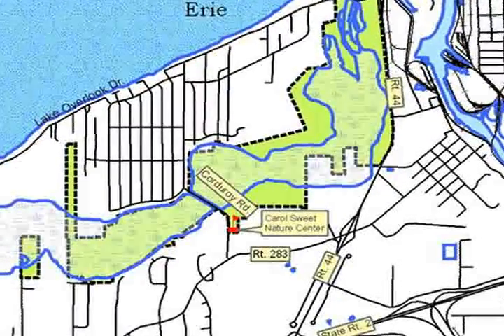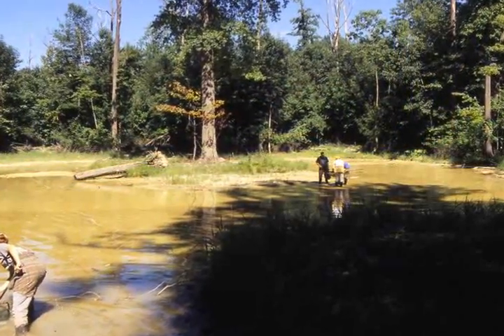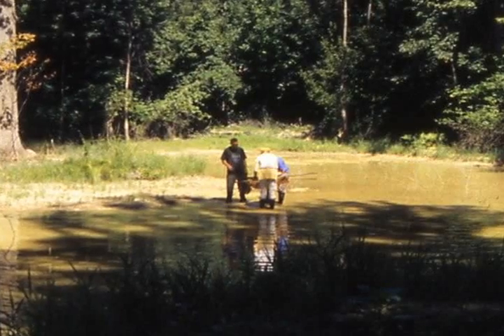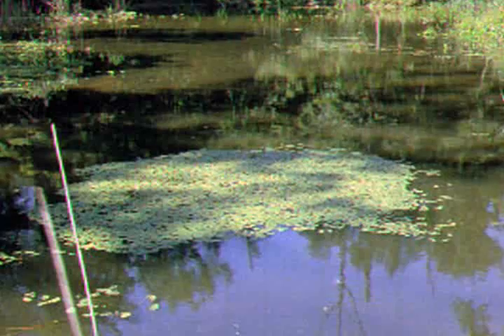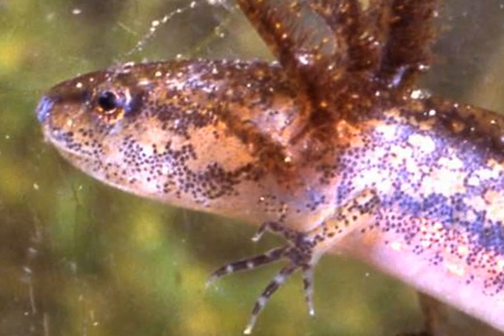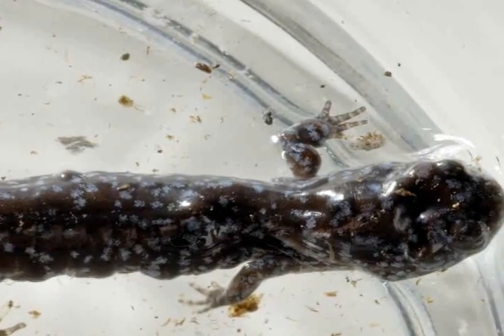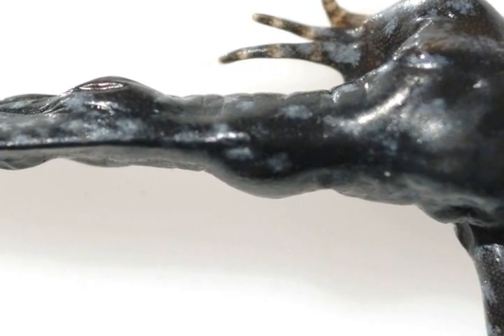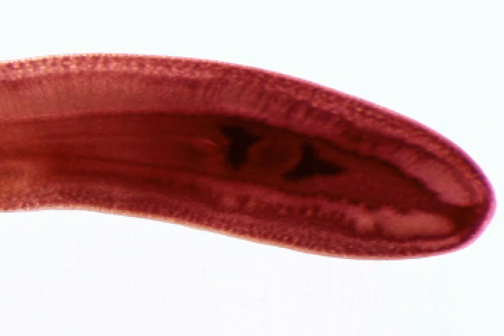Trematode Infection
Research by Dr. Tim Matson of The Cleveland Museum of Natural History into trematode infections in Northeast Ohio amphibians.